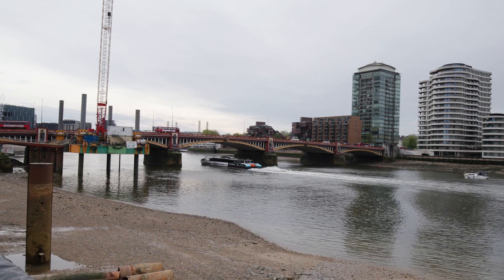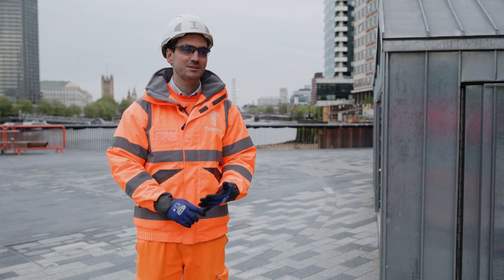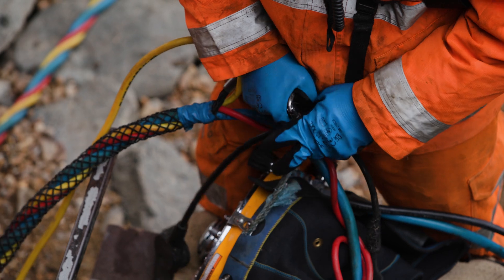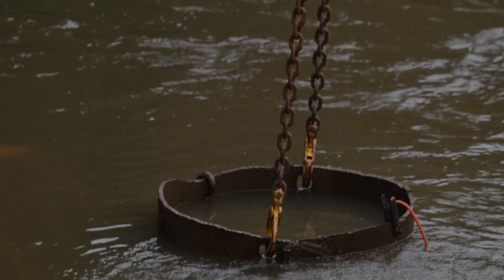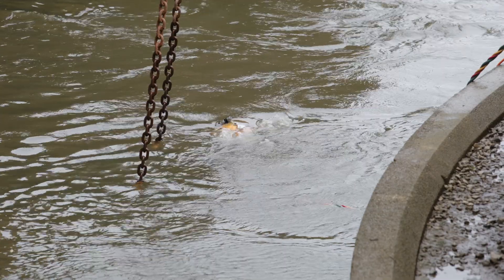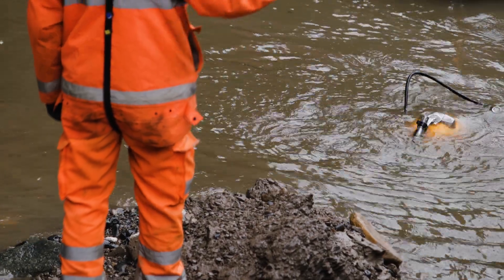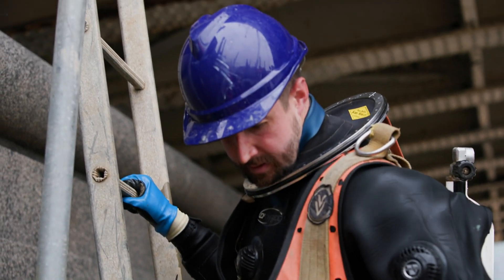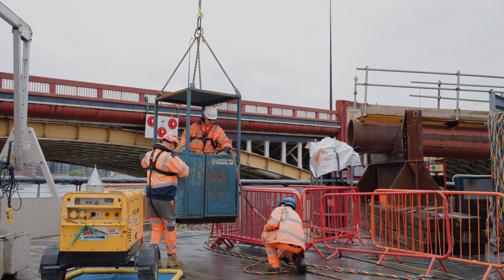Diving in the Thames: Did you know there are divers working on the Super Sewer project?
"You need a certain set of skills to be a diver". We visit Albert Embankment to meet the teams helping to remove the cofferdam piles and working below the water in near-zero visibility.